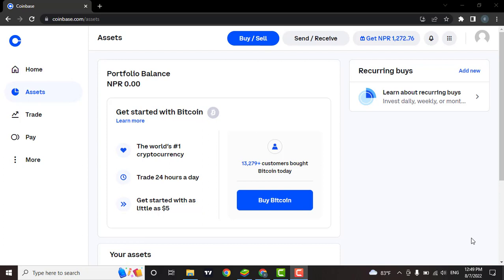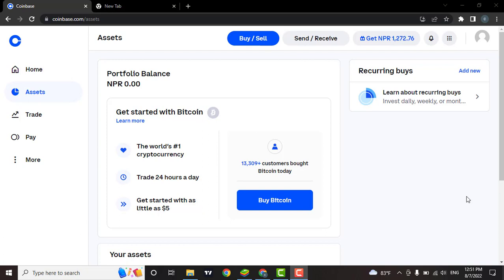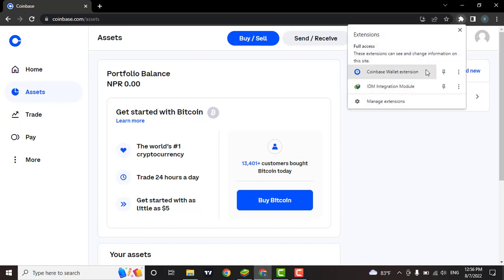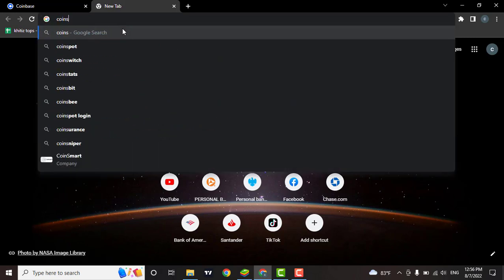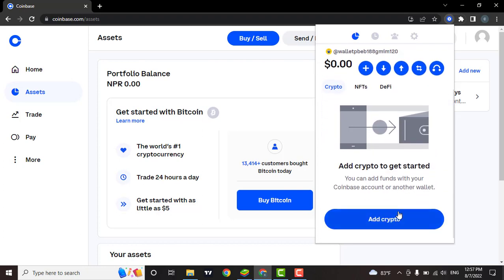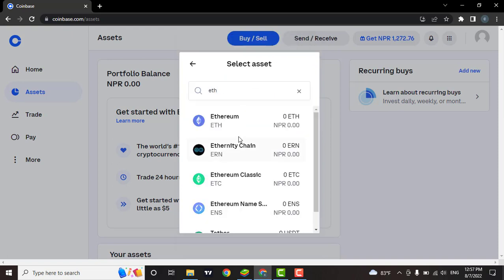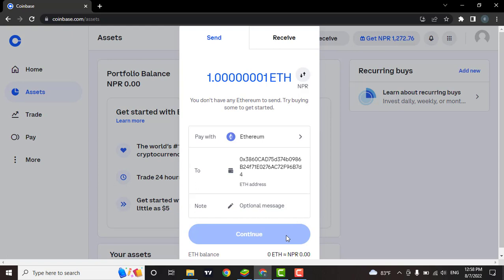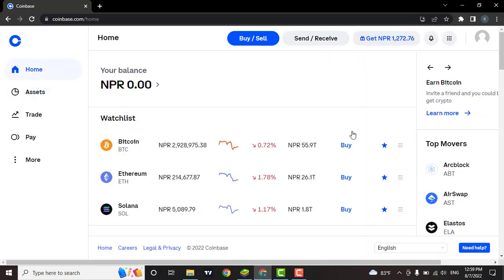How To Transfer Ethereum From Coinbase To Coinbase Wallet (2022) | Transfer Crypto (Step By Step)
Confused about how to transfer ethereum from coinbase to coinbase wallet? This video explains the exact steps on how to transfer ethereum from coinbase to coinbase wallet. Make sure you watch the video till the end to learn it in much detail. Firstly, login to your coinbase account then open up your coinbase wallet i have added the coinbase extension here if you also want to add the queen extension you can see an option on the left side of the screen here which says get wallet if you don't see that option you can search in google you can search as coinbase.